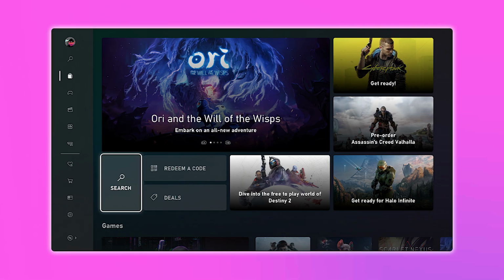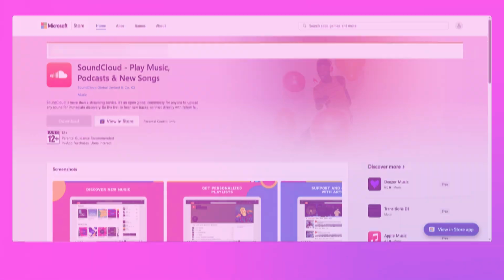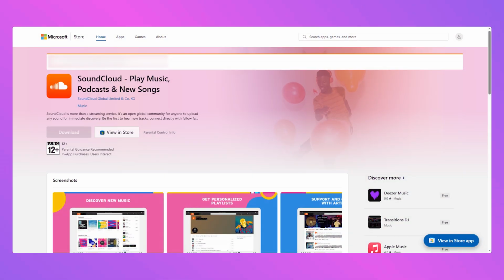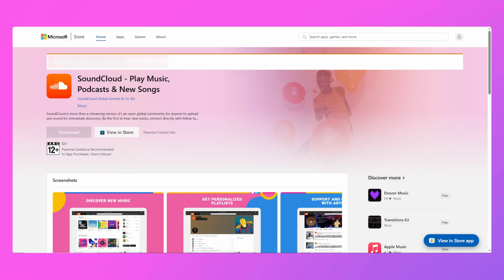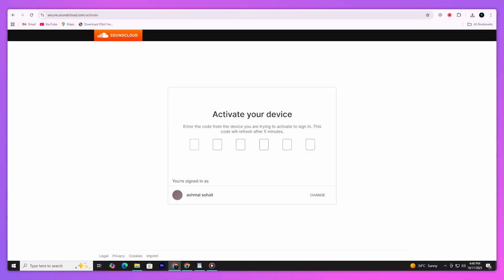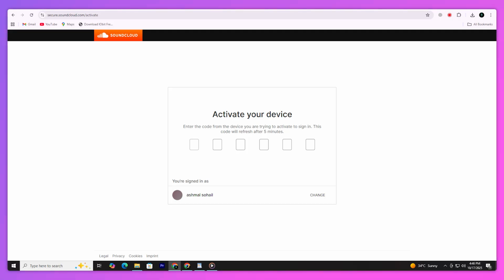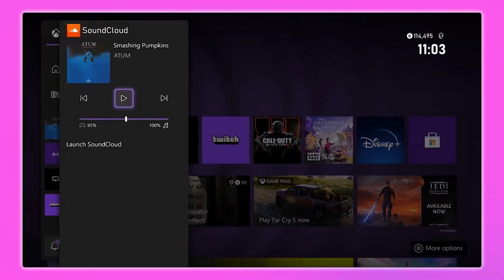How To Activate SoundCloud On Xbox 2026 - Simple GUIDE!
Want to listen to your favorite SoundCloud tracks on your Xbox? In this video, we'll guide you through the process of activating SoundCloud on your Xbox console. Whether you're using the app for the first time or running into issues, we’ve got all the steps to get you streaming music effortlessly on your Xbox.